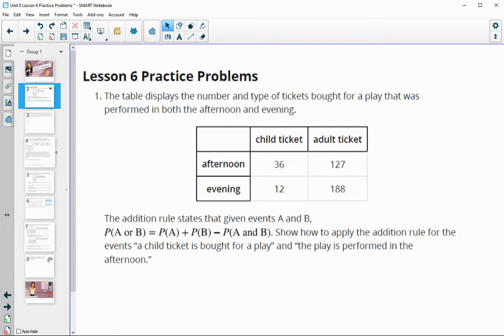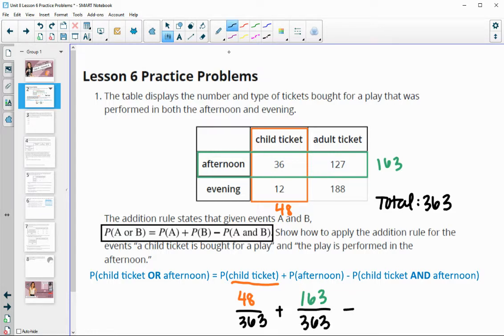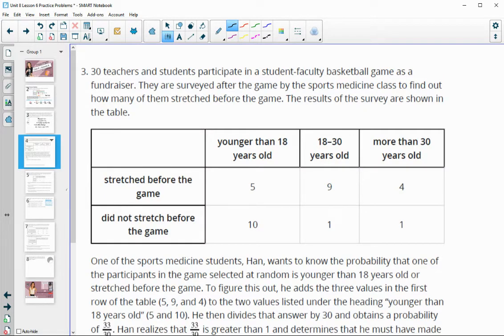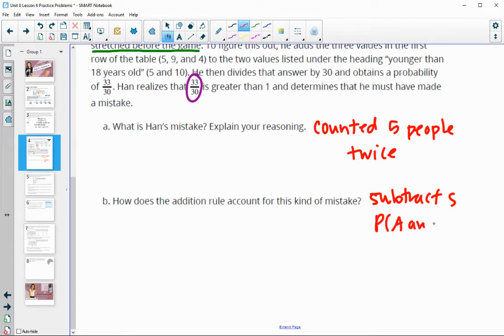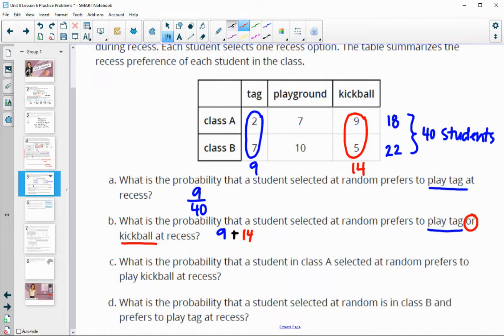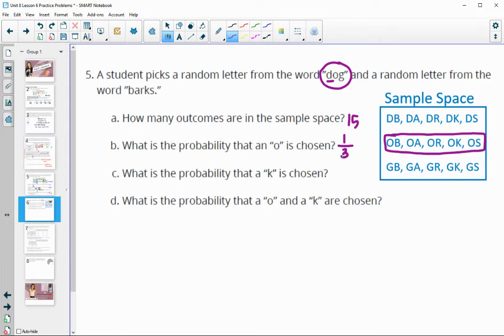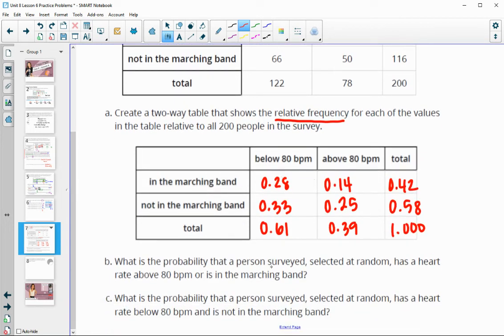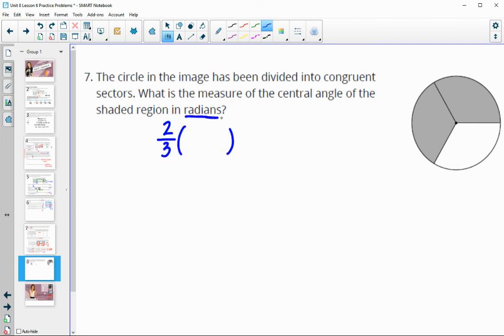Unit 8 Lesson 6 Practice Problems IM® GeometryTM authored by Illustrative Mathematics®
Unit Title: Conditional Probability
Lesson Title: The Addition Rule

Common Core Standards in This Lesson:
CCSS.HSS-CP.B.7
CCSS.MP2
CCSS.MP3
CCSS.MP5